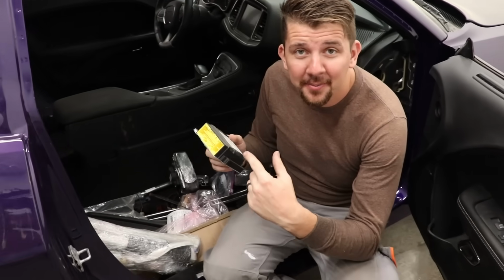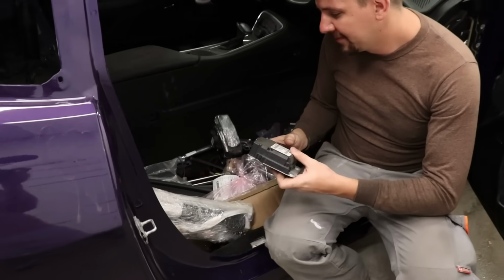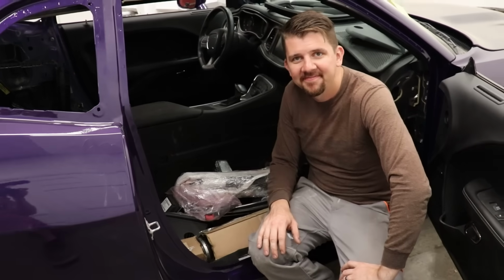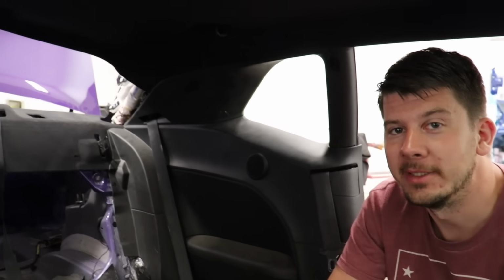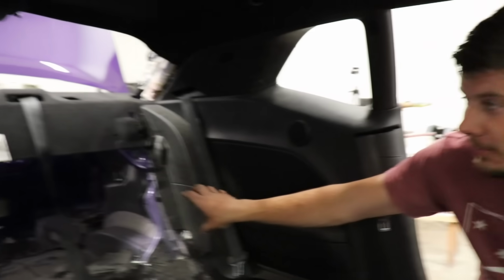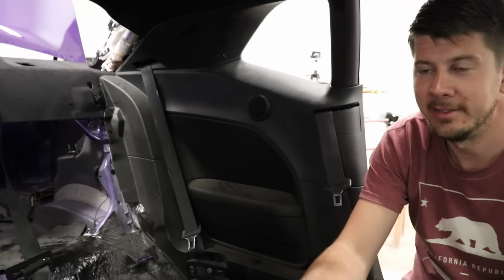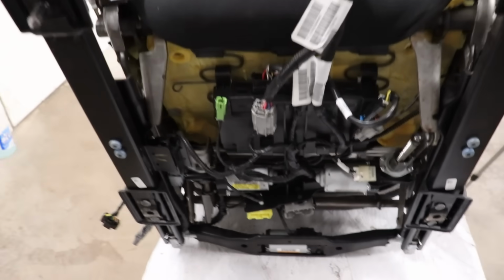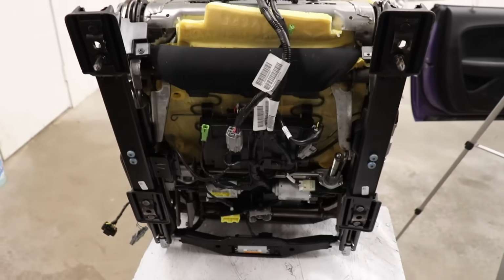Rebuilding a Wrecked Dodge 2016 Hellcat Still a Better Deal Than Copart Part 7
Hey guys we are on part 7 of the rebuild on the Dodge Hellcat, this time we are working on the inside of the car. Mike is installing the air bag into the seat then we install the roof air bag with all the seat belts. There a lot of little parts and pieces that does into the interior of the car that take time. Before we know it, we will be driving it. Thanks for all the comments and support we appreciate it.

Also we are doing a giveaway here is how to enter.

4/25/2019 to 4/30/19

3 Comment hellcat

Special thanks to my favorite youtubers who inspired me:
Goonzquad  Tavarish and B is for Build TJ Hunt Samcrac Boosted Boiz effspot Stradman Vehicle Virgins Streetspeed717 faze rug mrbeast salomondrin superspeedersrob doctam3 bigkleib34 tommyfyea engineering explained  doug demuro evan shanks dailydriven exotics